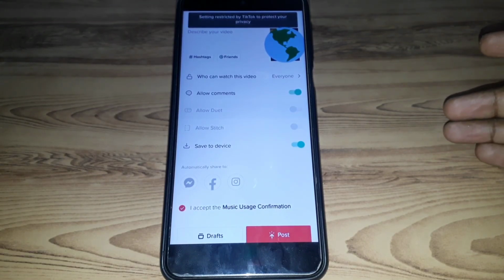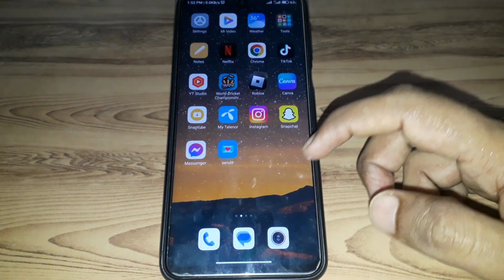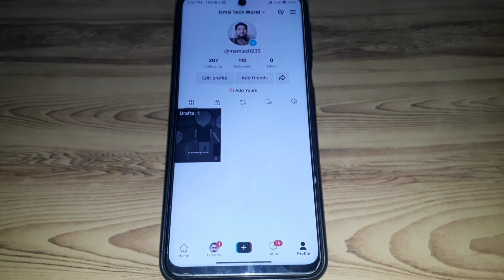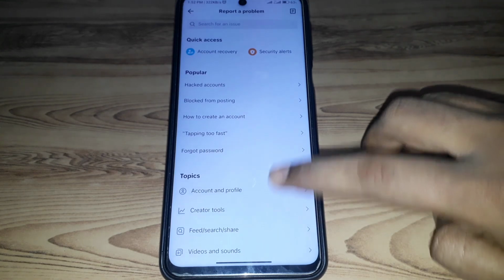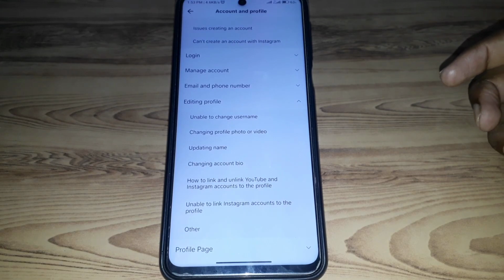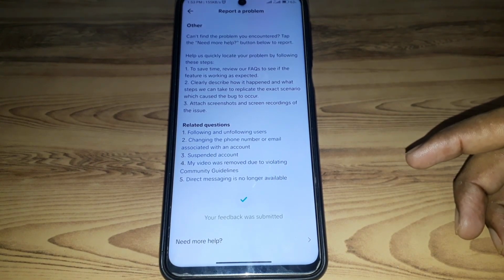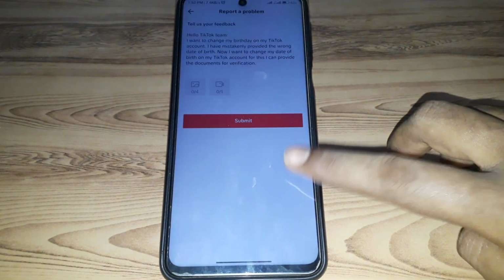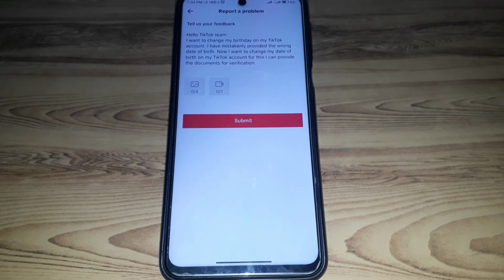how to fix settings restricted by tiktok to protect your privacy|tiktok setting restricted|2023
When you want to know how to fix settings restricted by tiktok to protect your privacy but you do not find any method. If you are looking for how to fix settings restricted by tiktok to protect your privacy then your search is over. In this video we will tell you an amazing way how to fix settings restricted by tiktok to protect your privacy. So if you want to know how to fix settings restricted by tiktok to protect your privacy then you have to watch this video completely.